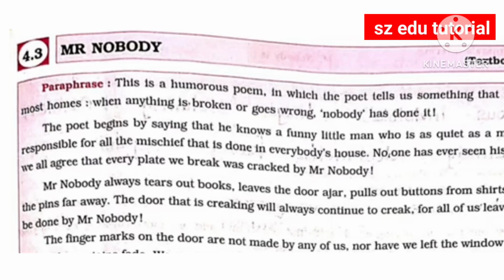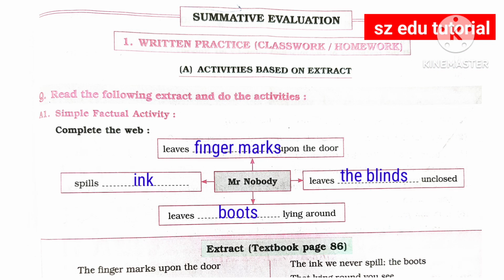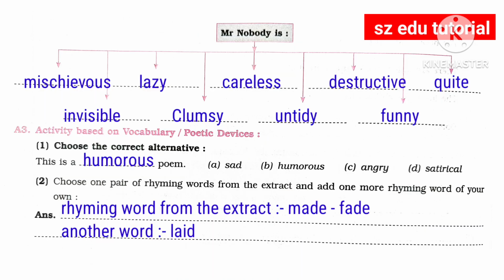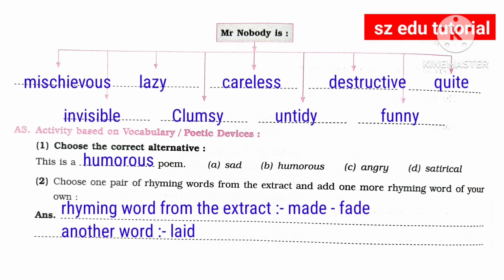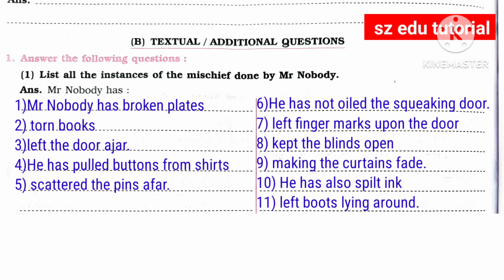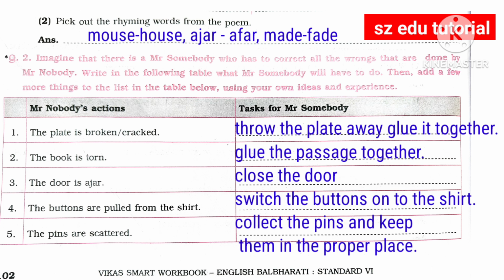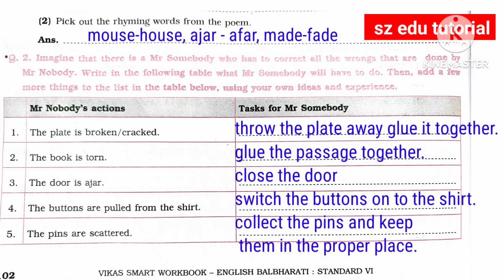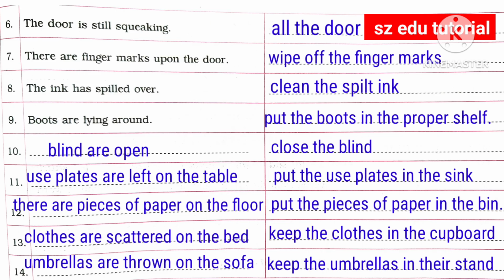6th STD English chapter 4.3 Mr. Nobody workbook answer | class 6 std English lesson no 4.3 Mr.Nobody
Hi friends this is educational help channel.

6th STD English chapter 4.3 Mr. Nobody workbook answer | class 6 std English lesson no 4.3 Mr.Nobody